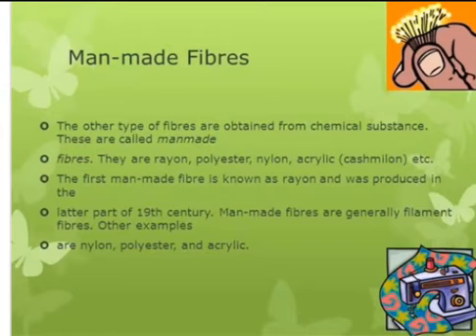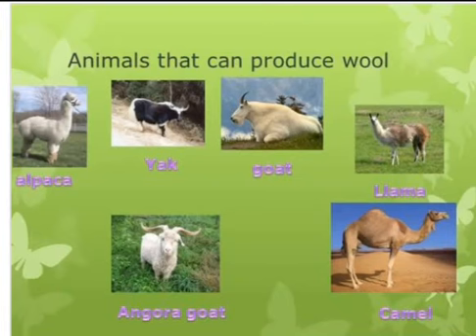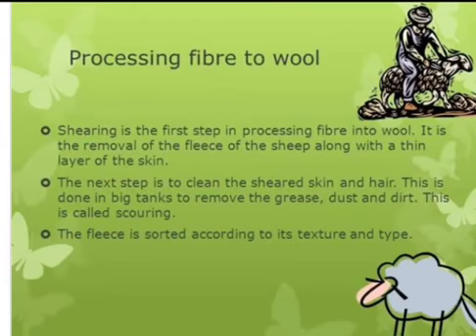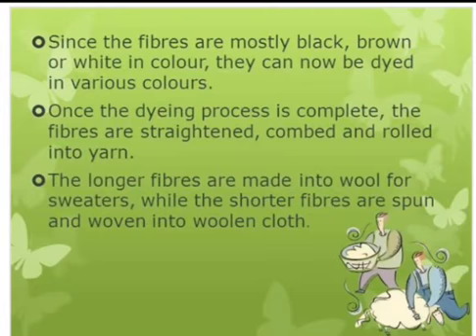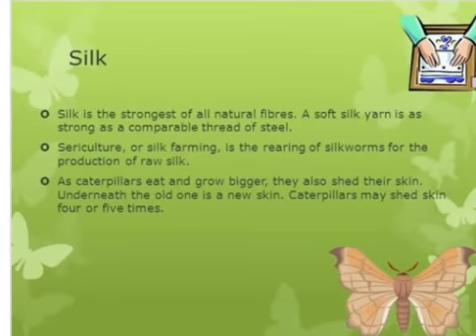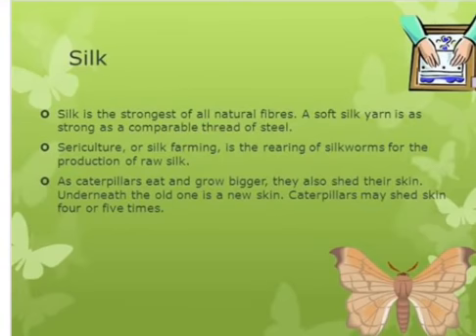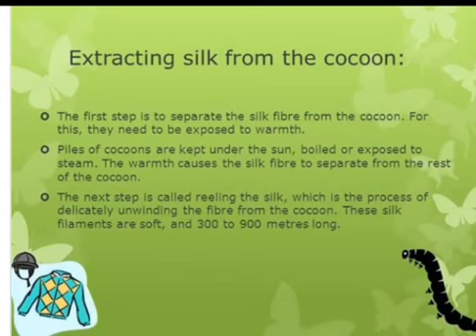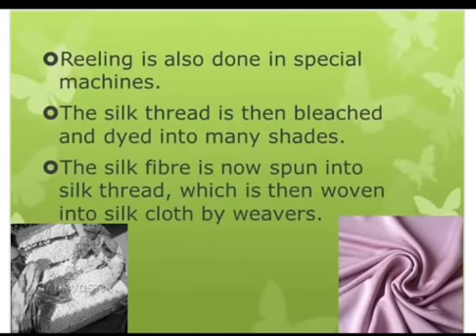CLASS 7 SCIENCE Chapter 3 fibre to fabric (part 2)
Man made fibre
Wool
Silk
Extraction of fibre to wool
Extraction of silk fibre